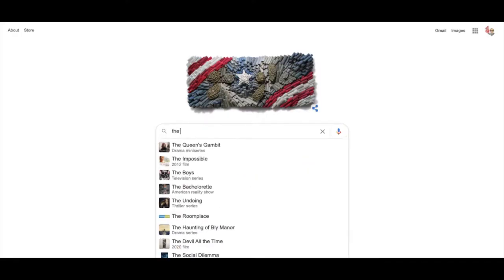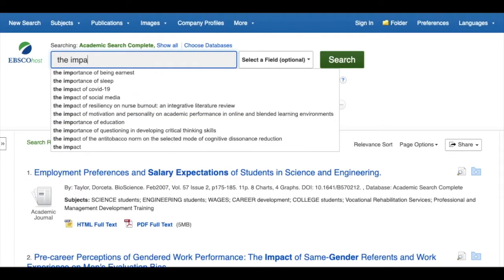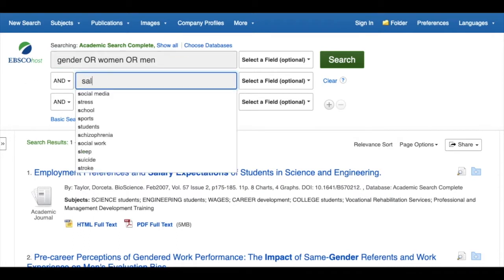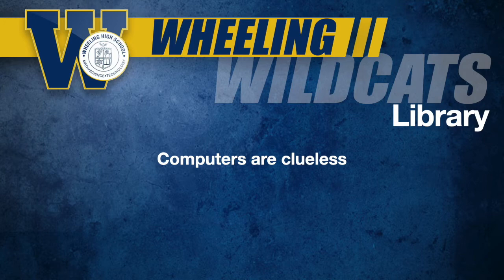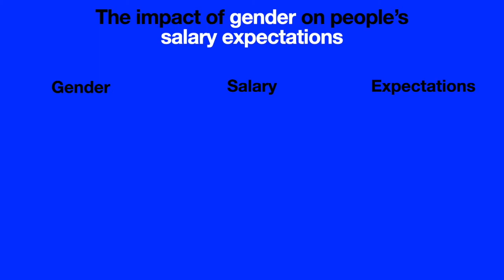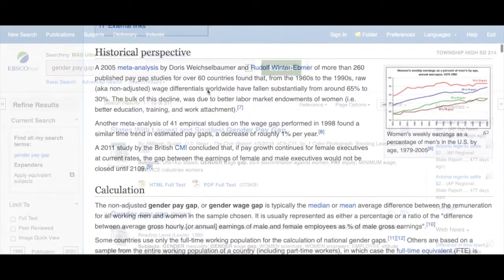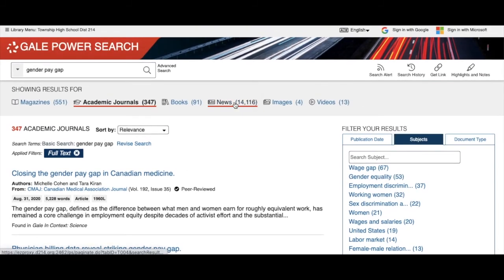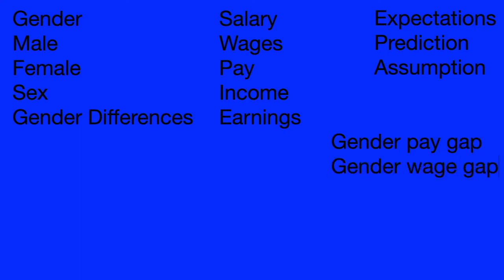Keyword search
Keyword searches in library databases D214 WHS.